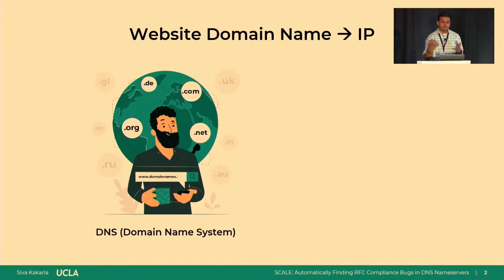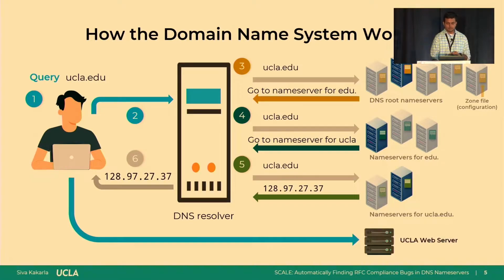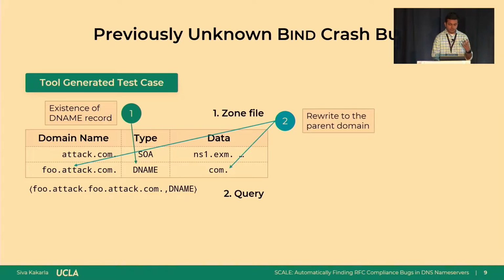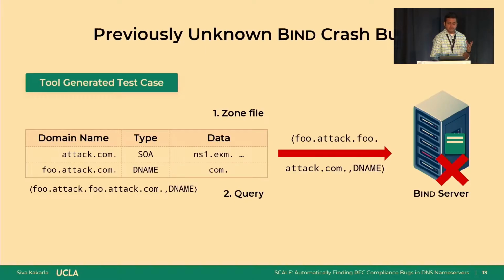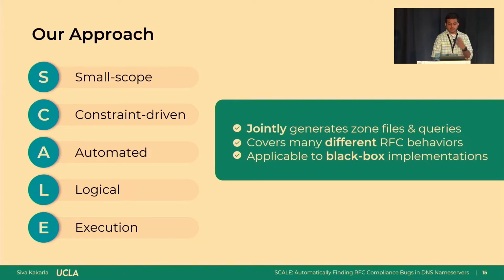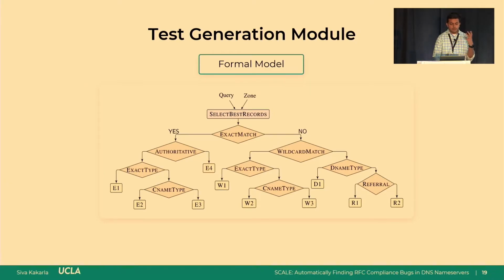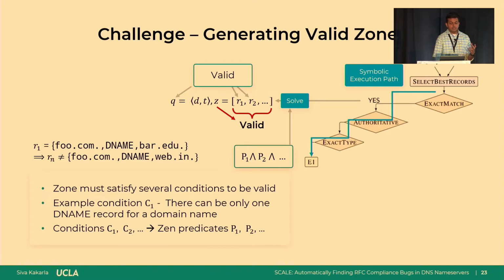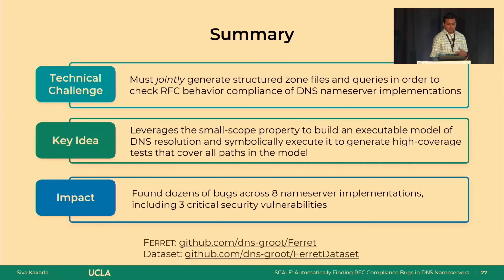NSDI '22 - SCALE: Automatically Finding RFC Compliance Bugs in DNS Nameservers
SCALE: Automatically Finding RFC Compliance Bugs in DNS Nameservers

Siva Kesava Reddy Kakarla, University of California, Los Angeles; Ryan Beckett, Microsoft; Todd Millstein, University of California, Los Angeles, and Intentionet; George Varghese, University of California, Los Angeles

The Domain Name System (DNS) has intricate features that interact in subtle ways. Bugs in DNS implementations while handling combinations of these features can lead to incorrect or implementation-dependent behavior, security vulnerabilities, and more. We introduce the first approach for finding RFC compliance errors in DNS nameserver implementations via automatic test generation. Our SCALE (Small-scope Constraint-driven Automated Logical Execution) approach jointly generates zone files and corresponding queries to cover RFC behaviors specified by an executable model of DNS resolution. We have built a tool called Ferret based on this approach and applied it to test 8 open-source DNS implementations, including popular implementations such as Bind, PowerDNS, Knot, and Nsd. Ferret generated over 13K test files, of which 62% resulted in some difference among implementations. We identified and reported 30 new unique bugs from these failed test cases, including at least one bug in every implementation, of which 20 have already been fixed. Many of these existed in even the most popular DNS implementations, including a new critical vulnerability in Bind that attackers could easily exploit to crash DNS resolvers and nameservers remotely.